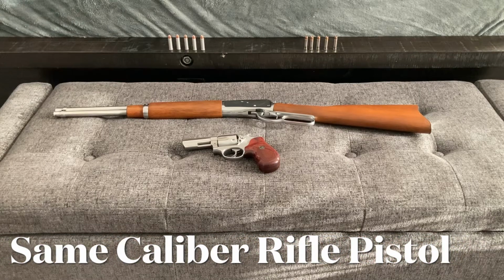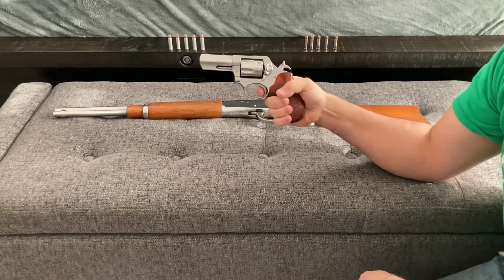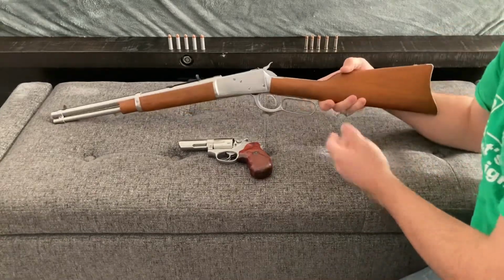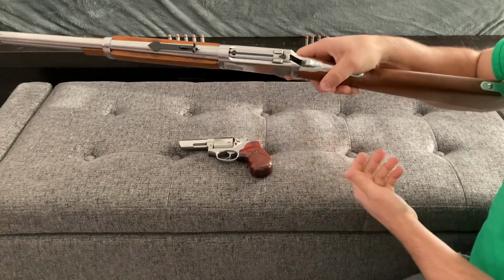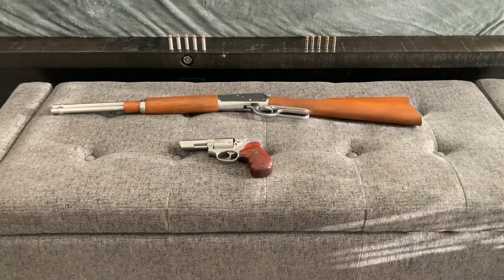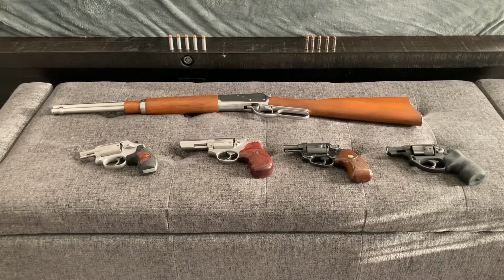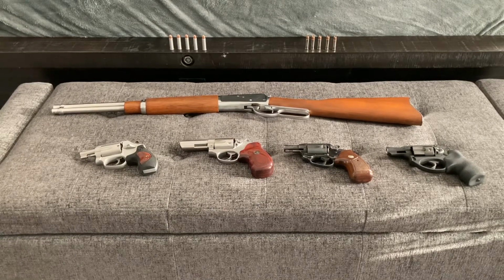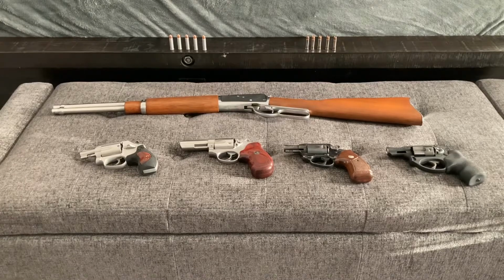Same caliber firearms bench top discussion. ROSSI MODEL 92 and Ruger SP101 .357 Magnum / .38 Special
Discussing the same caliber firearms - Rossi model 92 and Ruger SP101 in .357 Magnum/.38 Special

Wildcards* Ruger LCR, Charter Arms Undercover, and Smith and Wesson 637